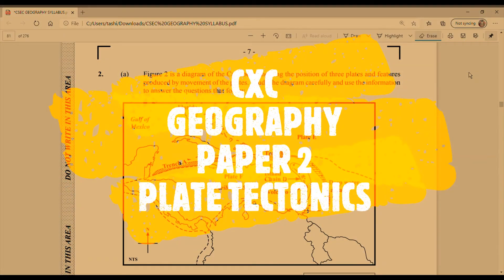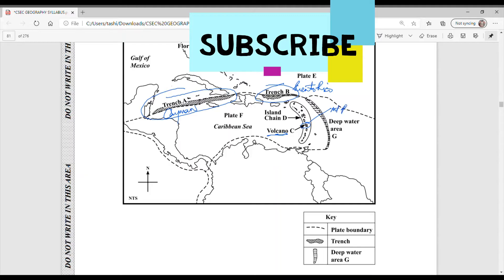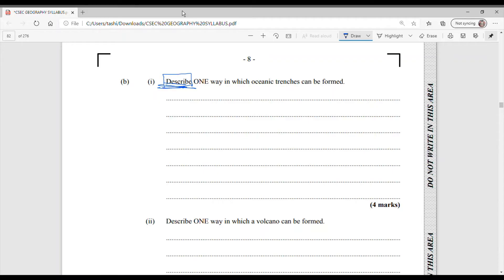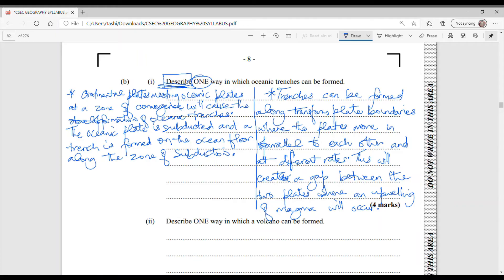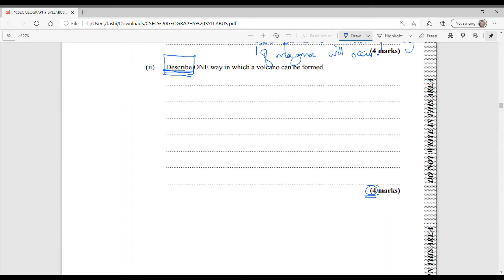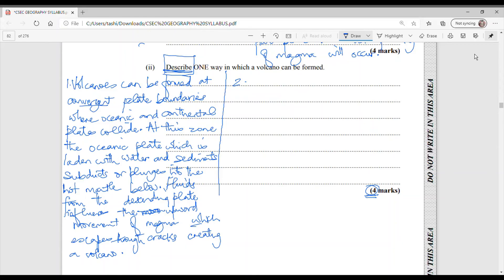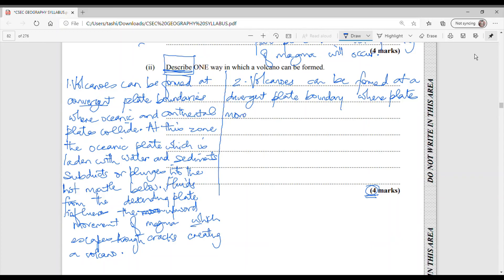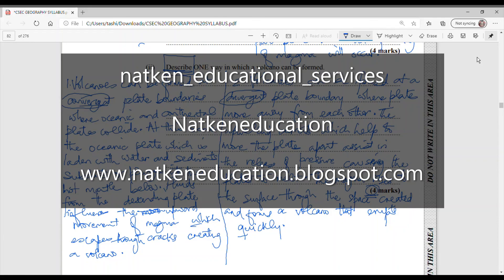Plate Tectonics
Let's do some paper 2 past paper on the topic of Plate Tectonics.

Join our Geography CXC class

Fully Online